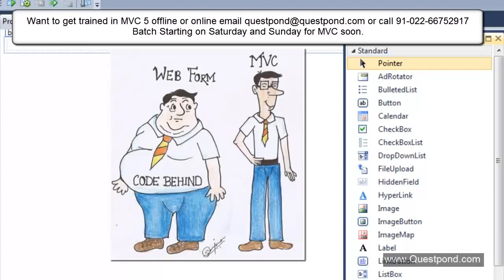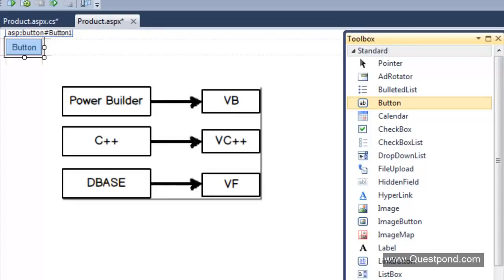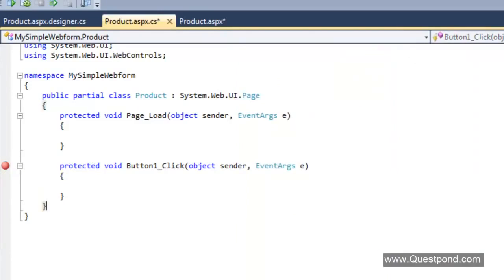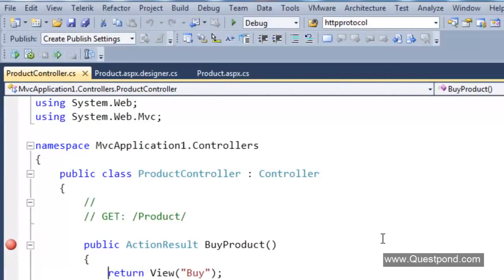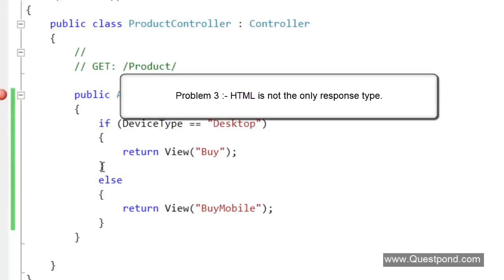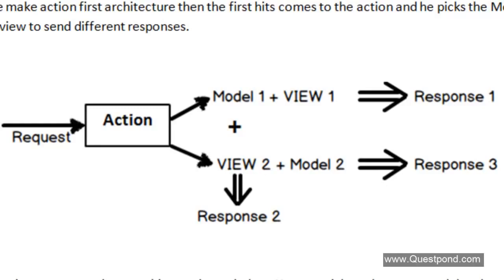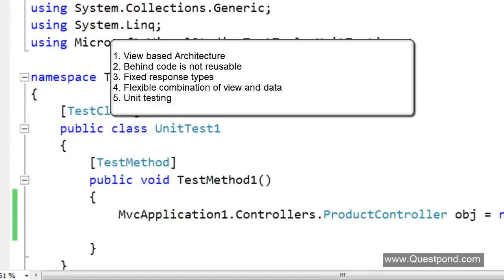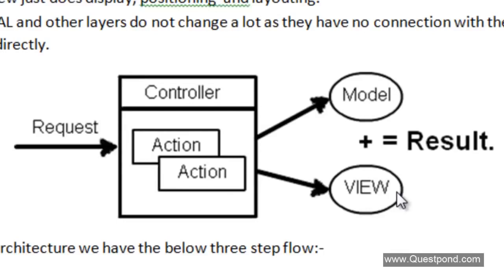Webforms vs MVC and Why MVC